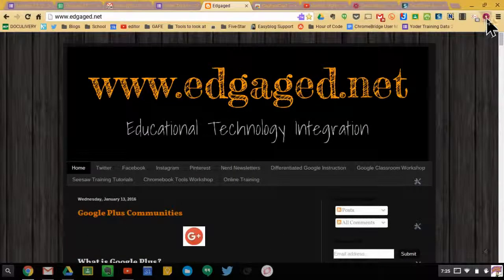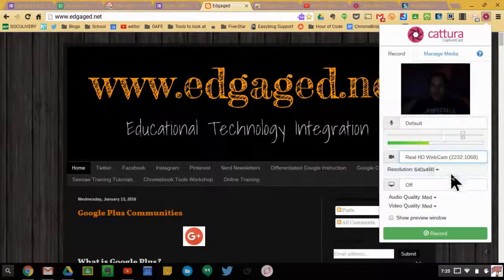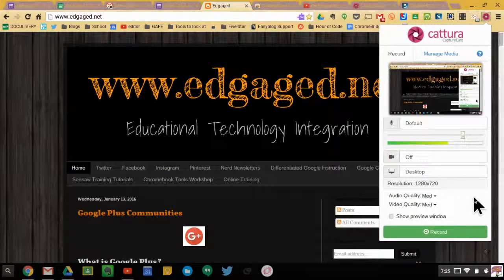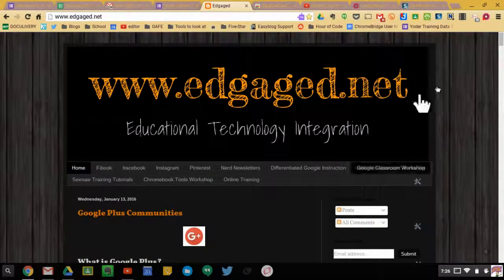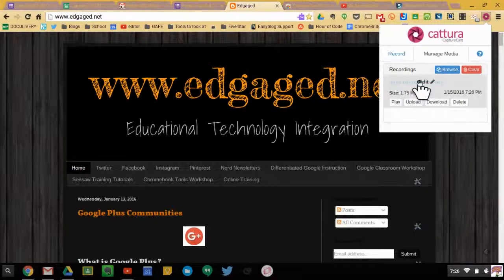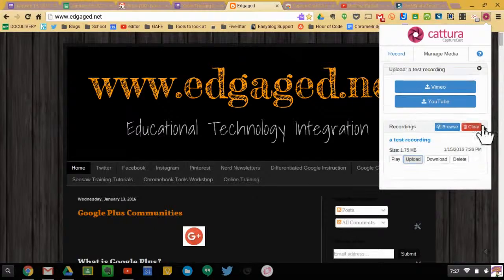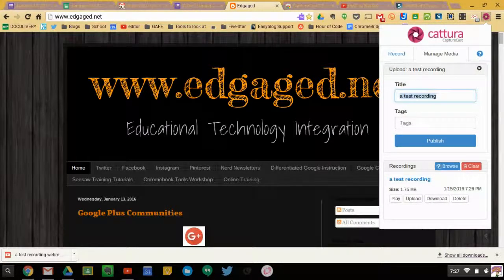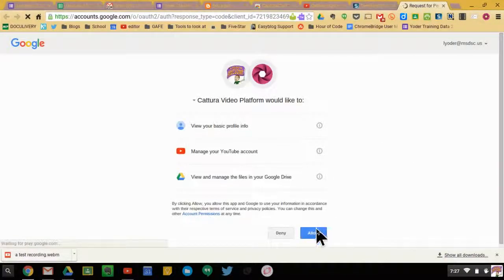Capturecast Chrome Extension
Capturecast is a free screencasting Chrome Extension. With it, you can record your desktop or from your webcam. After you are finished, you can upload your video directly to Youtube or Vimeo. You also have the option of downloading your video in .webm format.